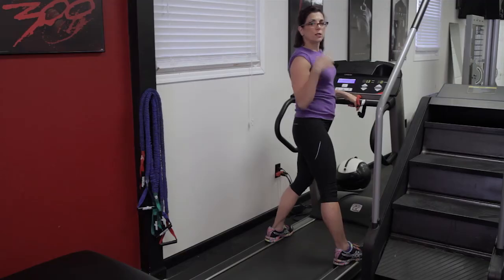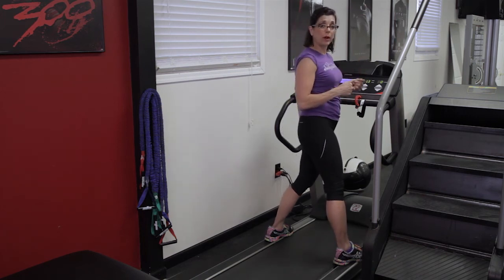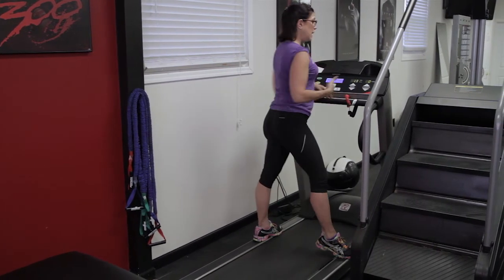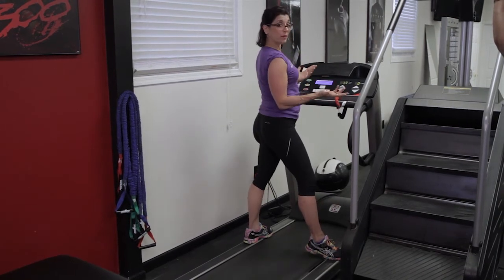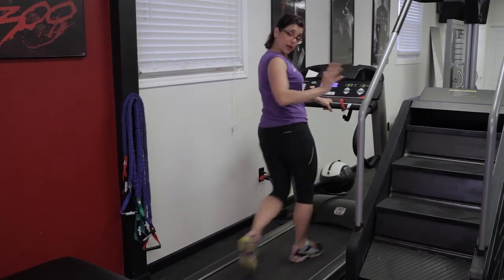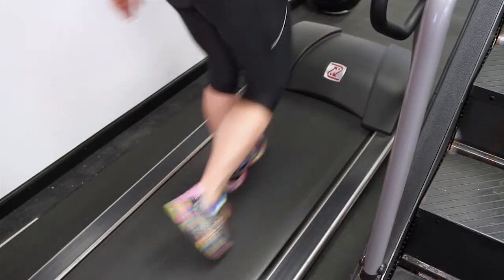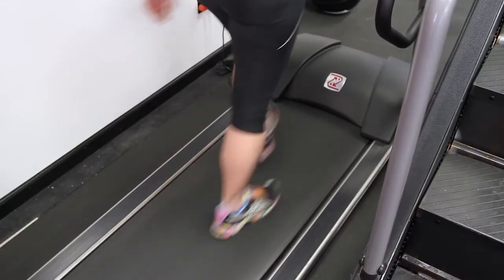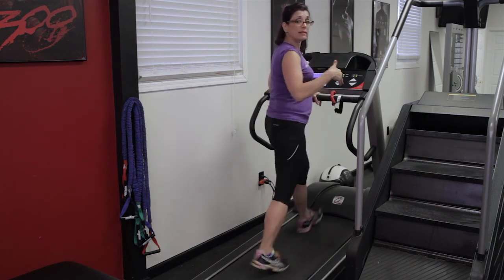Treadmill Exercises for Ages 40 & Over : Exercise for Your Lifestyle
Treadmill exercises for ages 40 and over are great for improving stability and mobility all over your body. Find out about a great treadmill exercise for ages 40 and over with help from a body and life stylist in this free video clip.

Filmmaker: Michael Robayo

Series Description: If you want to start looking fit and healthy, you're going to have to sit down and think long and hard about exactly what it is that you're trying to accomplish. Get tips on how to exercise for your lifestyle with help from a body and life stylist in this free video series.